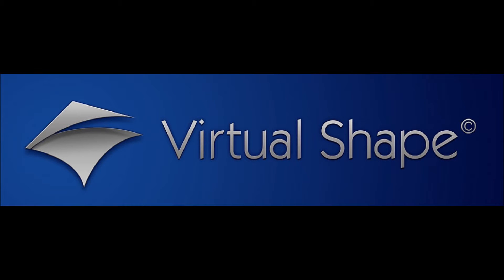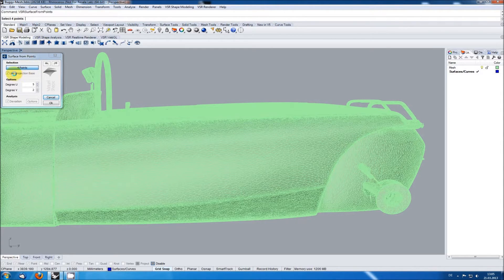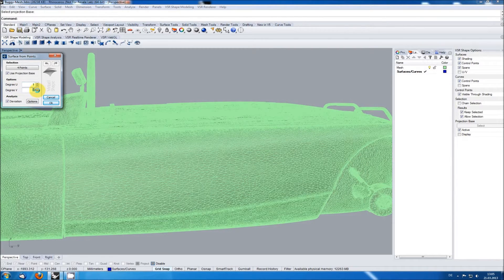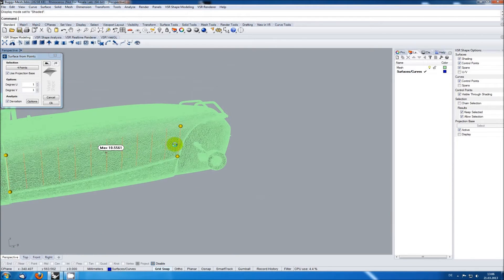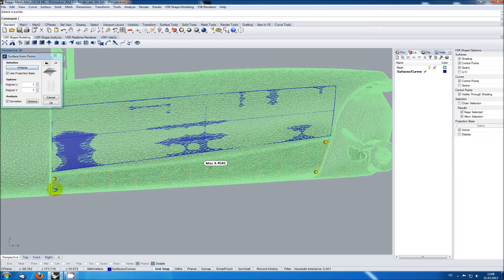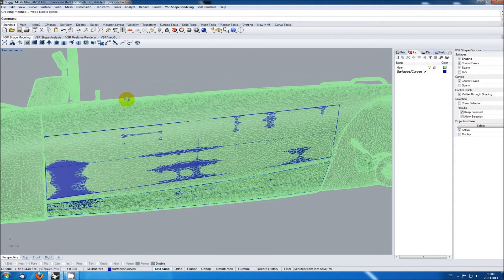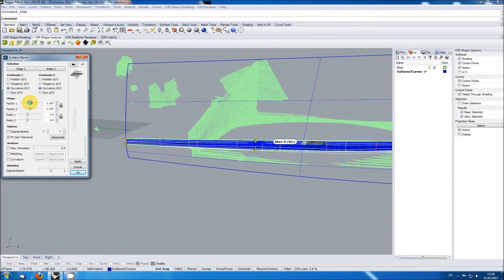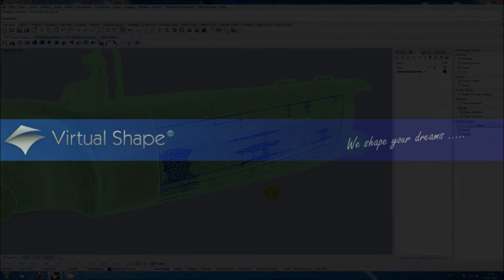Working with VSR in Rhino #2: Reverse Engineering / Global Projection Base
Second episode of a series of videos working with VSR tools in Rhino.

It covers the first steps of using VSR Shape Modeling for Reverse Engineering in Rhino.